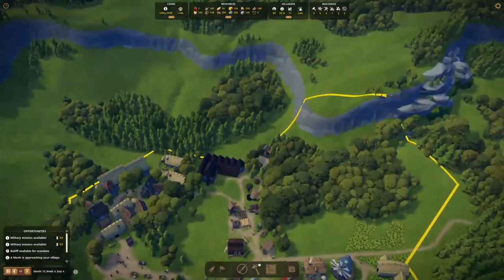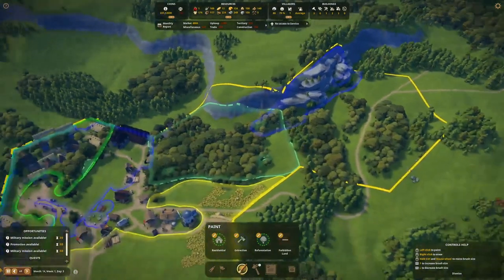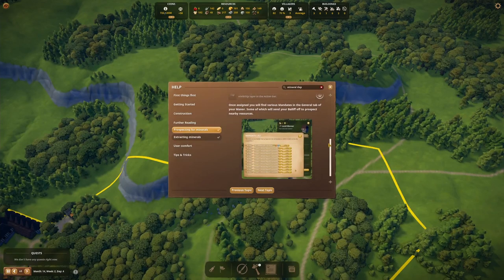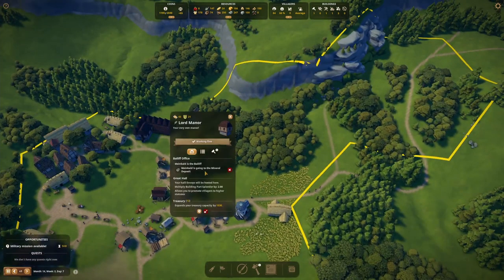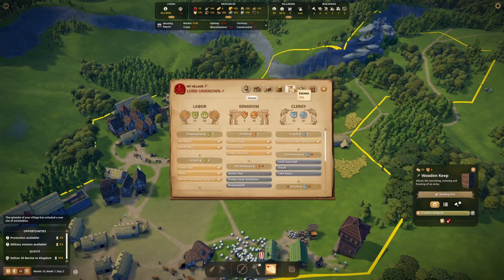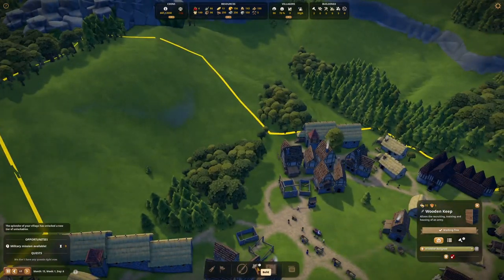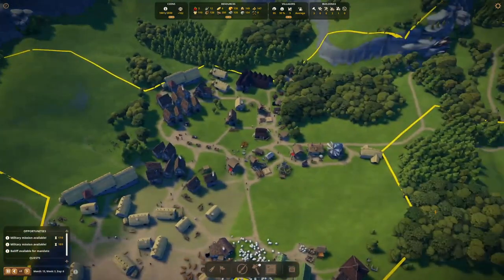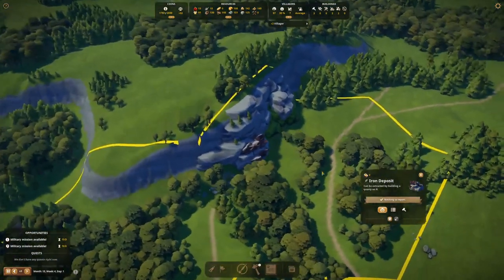Foundation | Costal | Pt 6 | Mineral Deposits